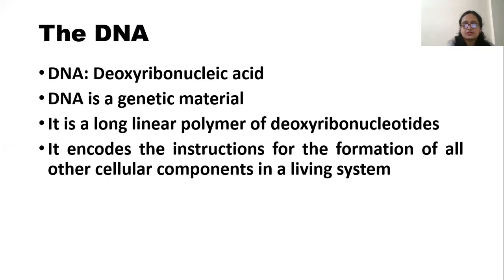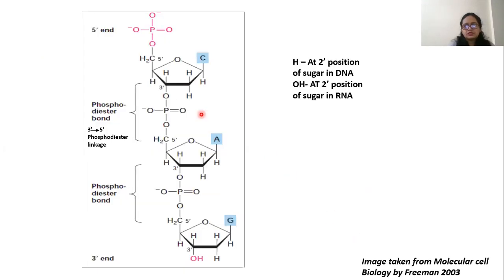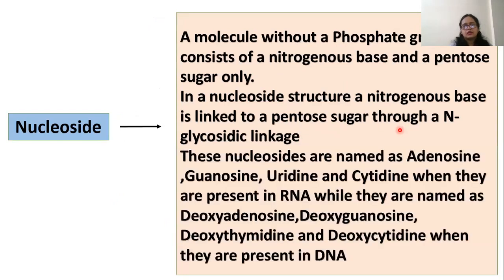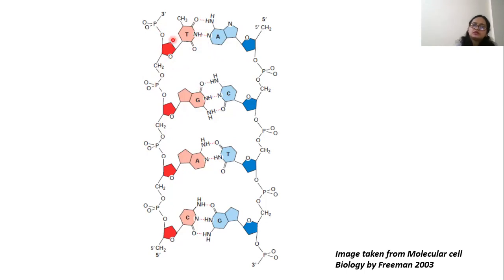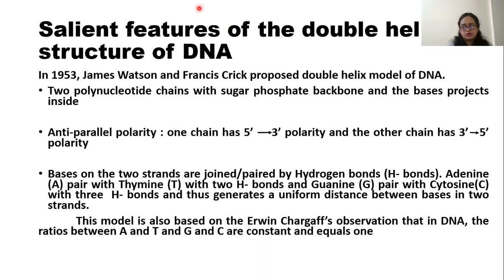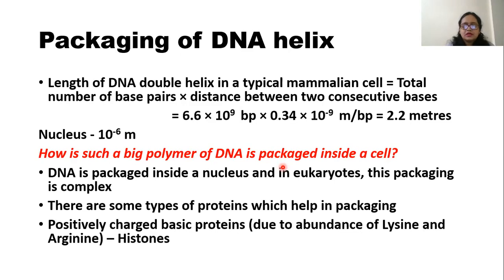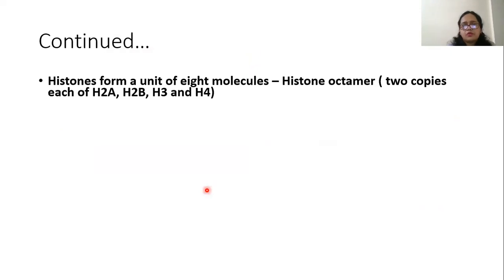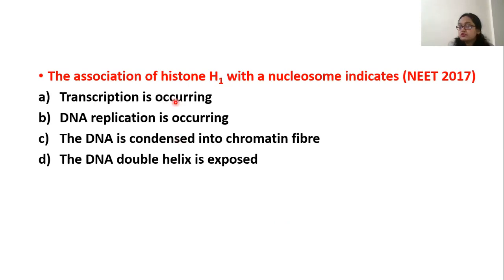DNA structure and DNA packaging # Lecture 1 csir net jrf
The video lecture is about the structure of DNA and it's packaging.

DNA replication in eukaryotes; part 3#csirnetjrf

Initiation of replication in Eukaryotes; Lecture # CSIR-NET JRF

DNA replication in Eukaryotes: Elongation process